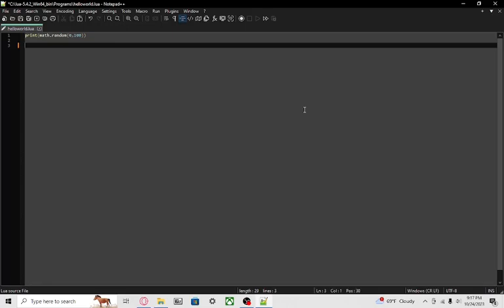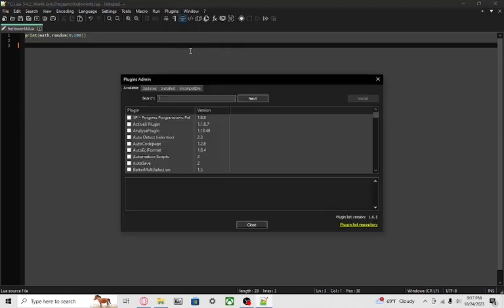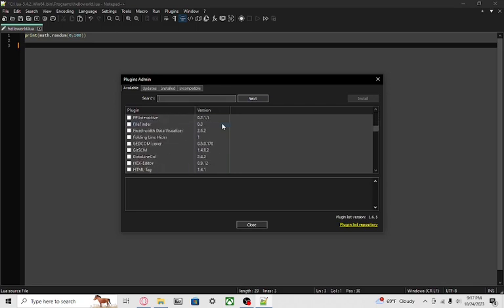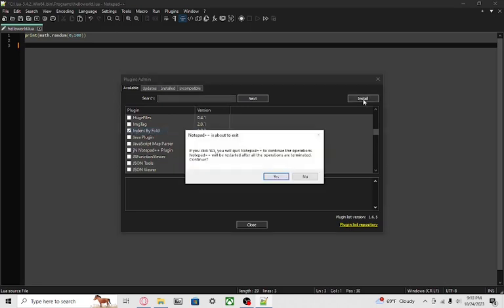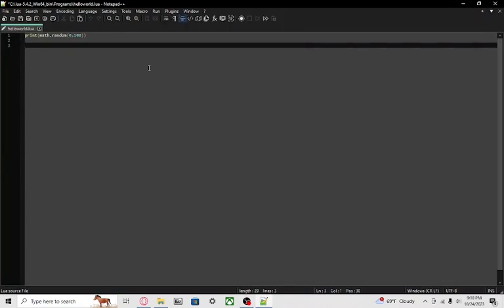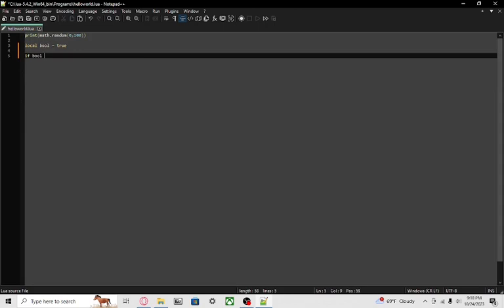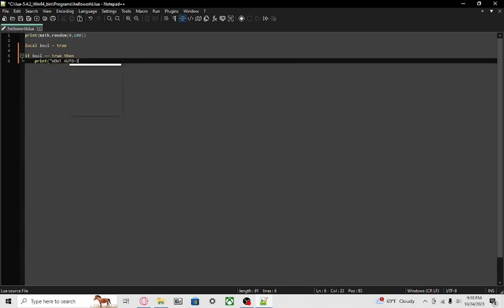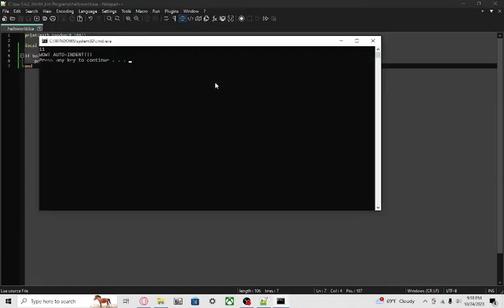How to enable auto indent in notepad++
I didn't expect to be posting here again. But I found another thing that is unusually hard to figure out for Notepad++.